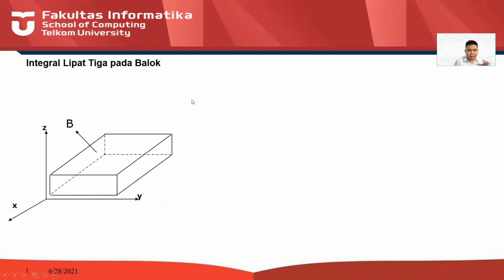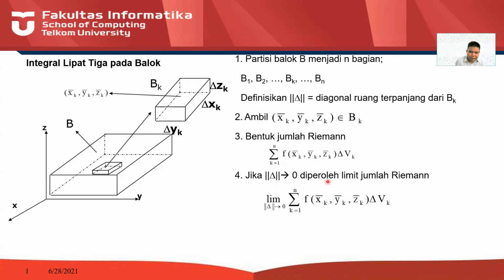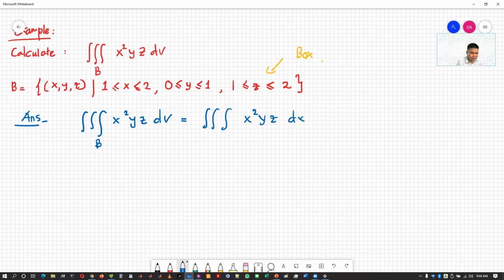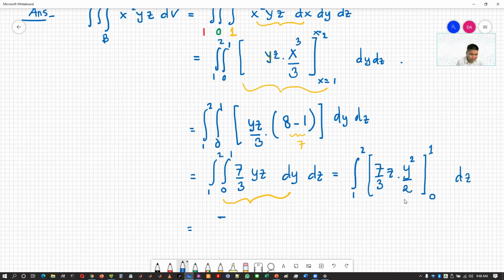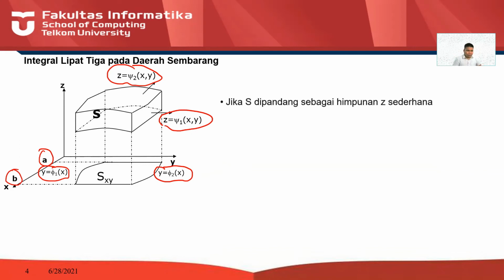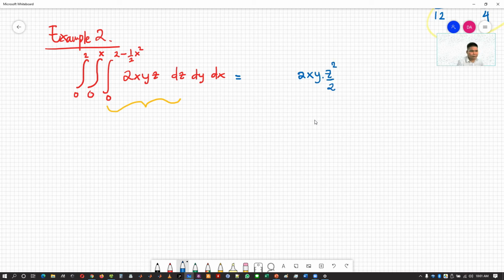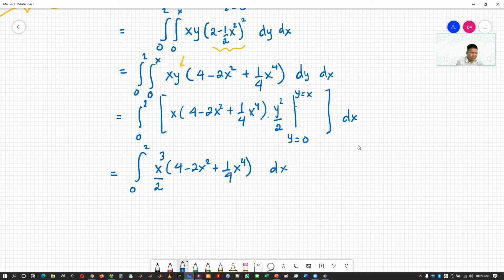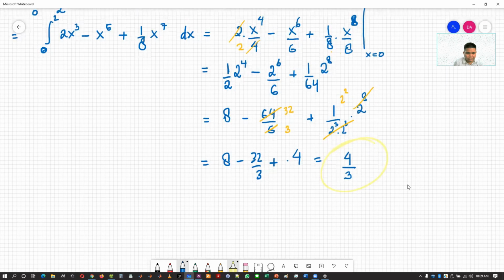CALCULUS II: Three Fold Integral